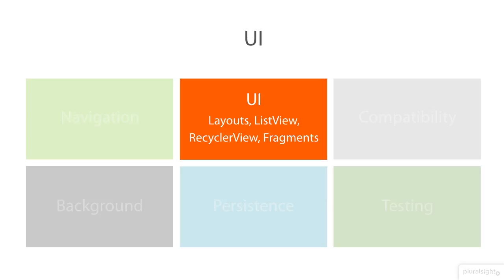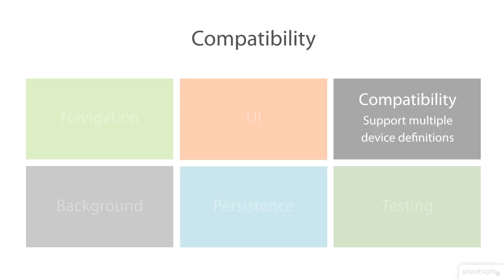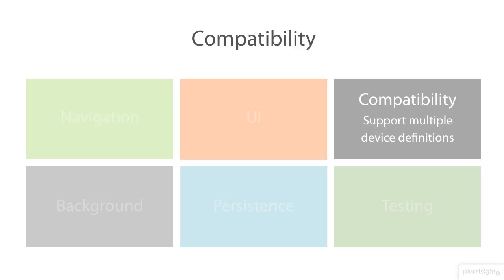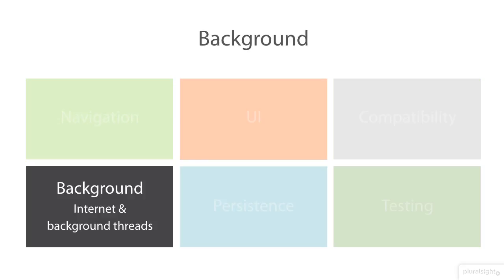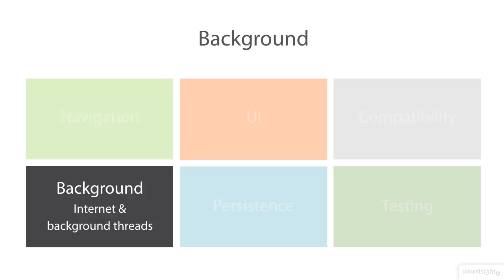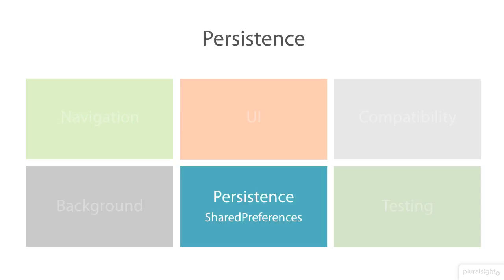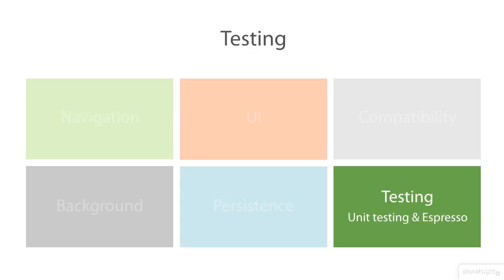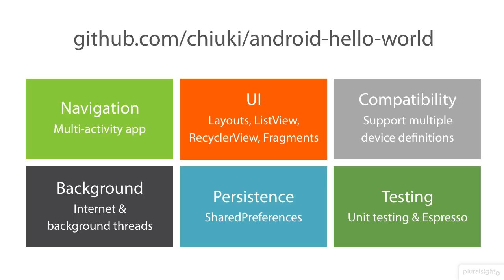14-Android Deveopement tutorial For beginner (2017)- Further Topics